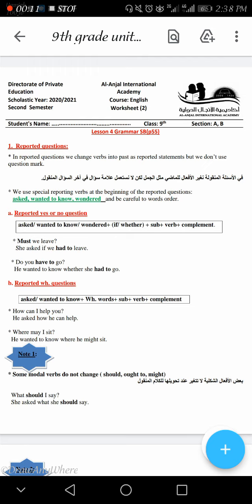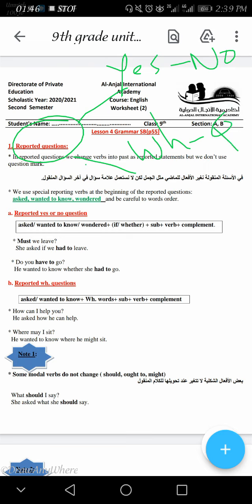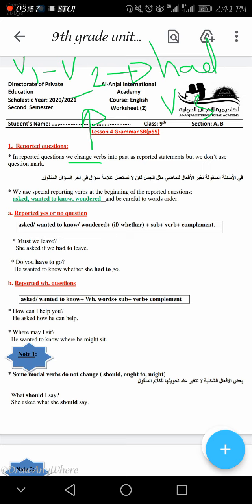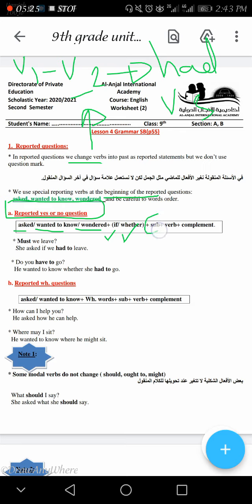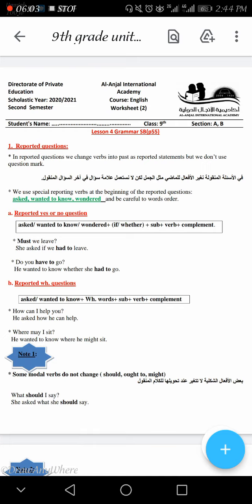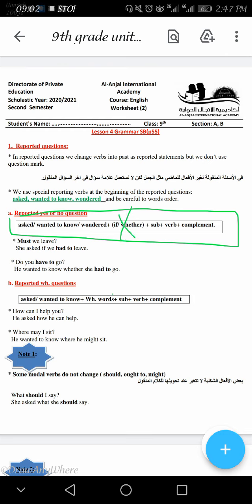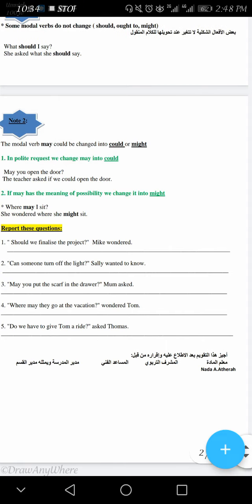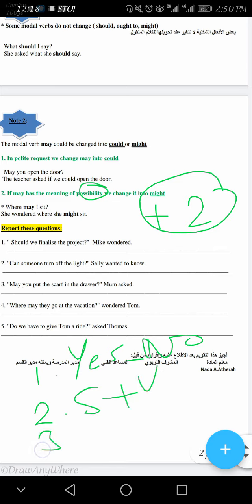9th. grade/grammar 2 page 55 unit 5